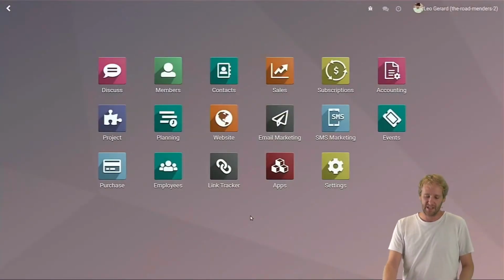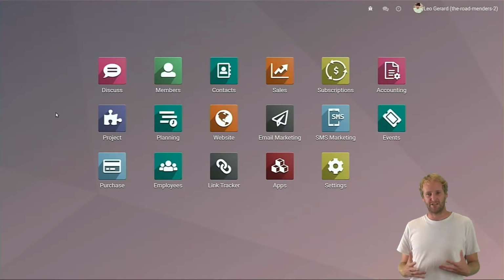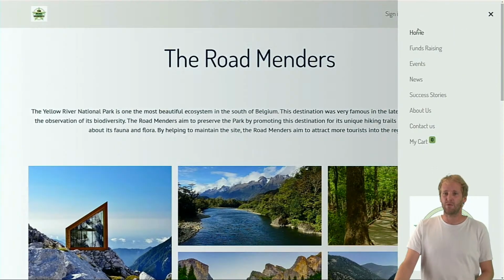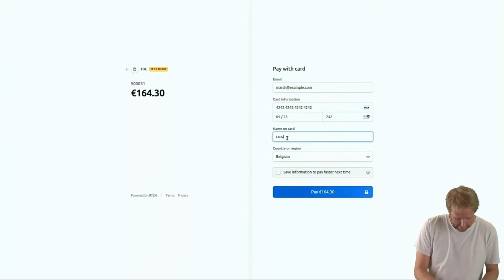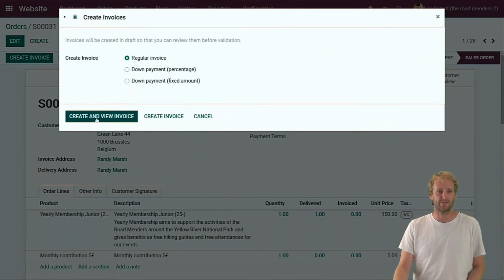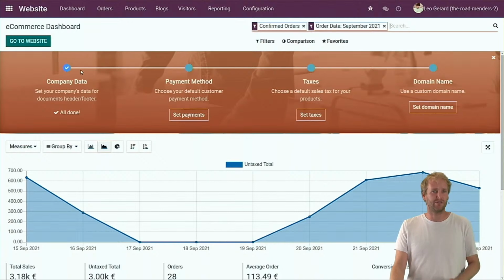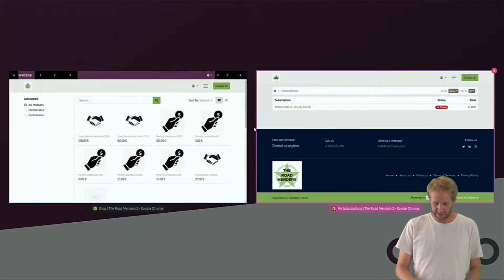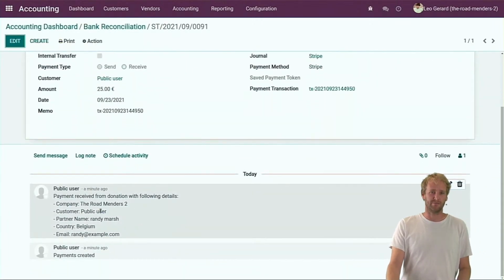Easily Manage NGO Donations with Odoo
It can often be a struggle to keep track and manage your NGO's donations. But with Odoo, the entire process is simplified. In this talk, we discuss how Odoo can help you easily manage your NGO's donations.